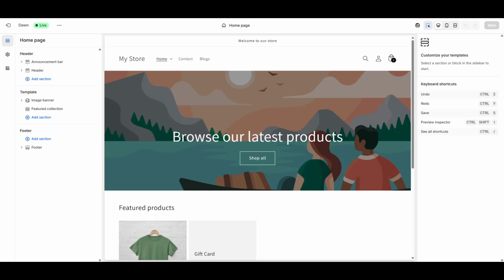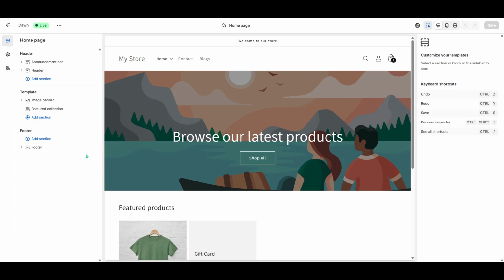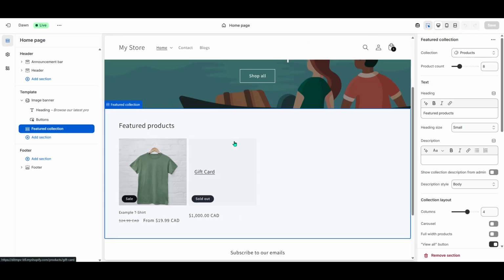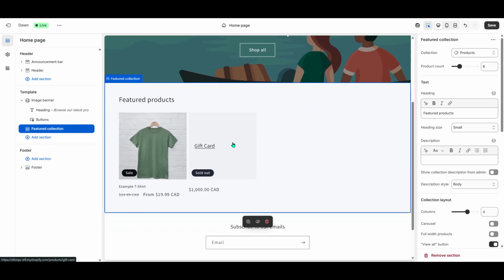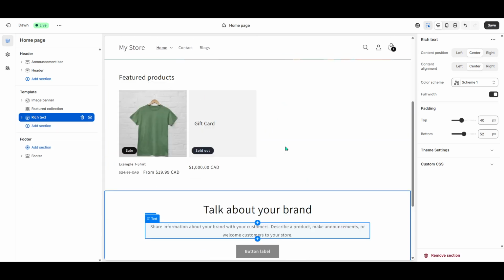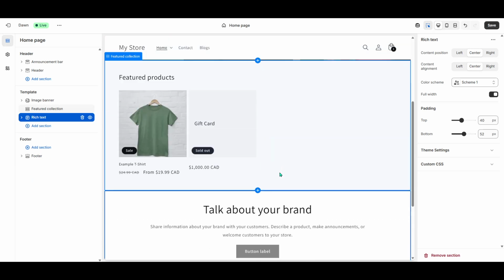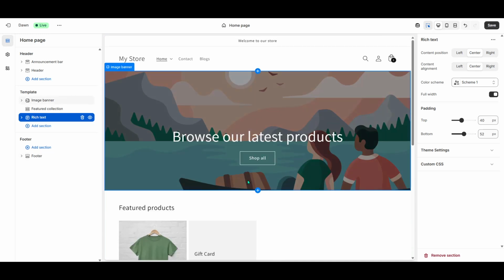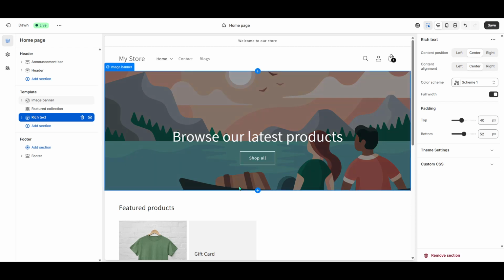How to Add More Sections to Your Shopify Theme (2025 Step-by-Step Tutorial for Beginners)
Use my link for 3 months at $1 Learn how to add more sections to your Shopify theme easily! In this 2025 tutorial, I’ll show you how to unlock additional section options in Shopify, add custom blocks, and organize your homepage or product pages for a modern layout. Perfect for beginners who want to customize their store design without coding.

how to add more sections to your shopify theme 2025, add new sections shopify tutorial for beginners, shopify theme customization step by step 2025, ecommerce beginners guide add homepage sections, shopify online store 2.0 edit theme layout tutorial, shopify beginner tutorial customize theme sections, create custom blocks shopify store design 2025, shopify help center guide add theme sections, expand theme options shopify customization 2025, design shopify homepage add more sections tutorial